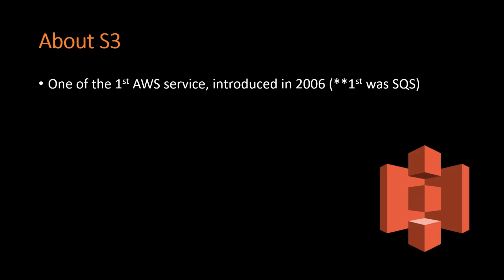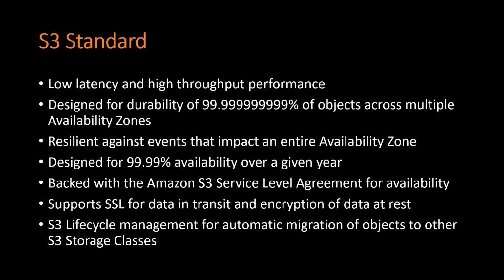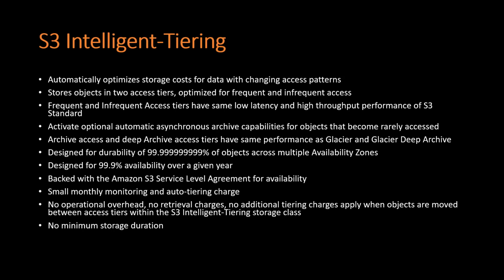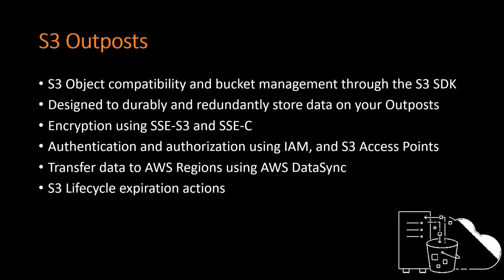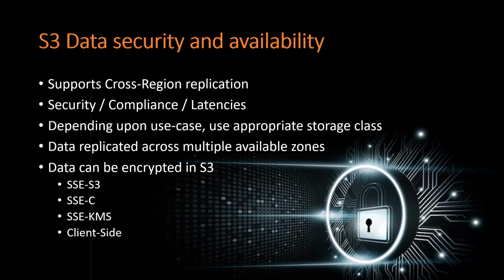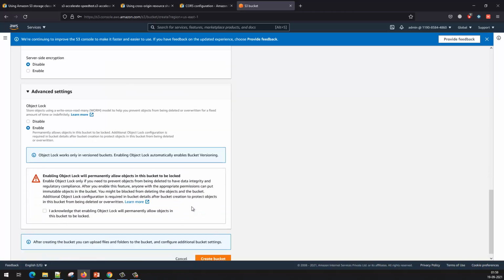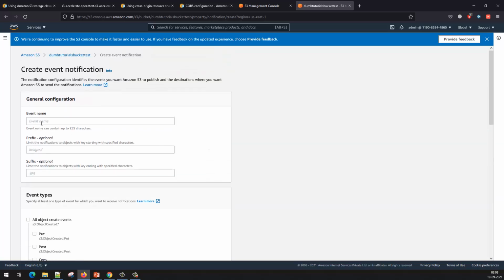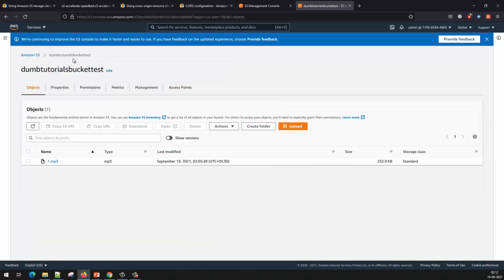Amazon S3 Tutorial | S3 tutorial from basics, theory and hands-on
This is Amazon S3 tutorial in details. It starts from absolute basics so that everyone can understand this simple S3 tutorial. This tutorial is a mix of theory and hands-on. After completing this S3 tutorial, you should be able to setup S3 bucket, select appropriate storage class, set right S3 bucket permission, host static website from amazon S3, Enable CORS headers in S3 and answer all questions related to amazon S3 availability and amazon S3 durability.